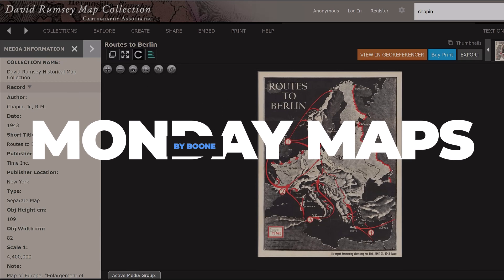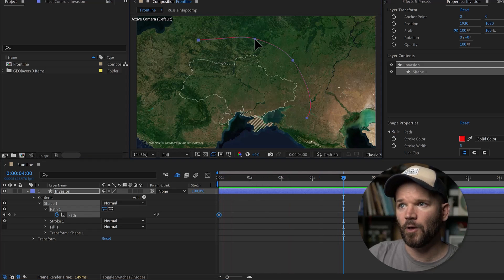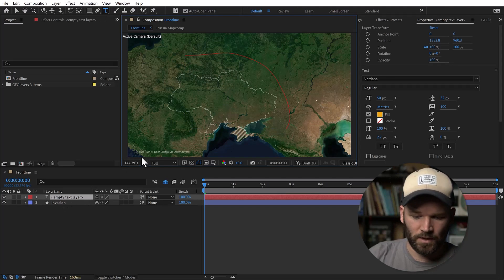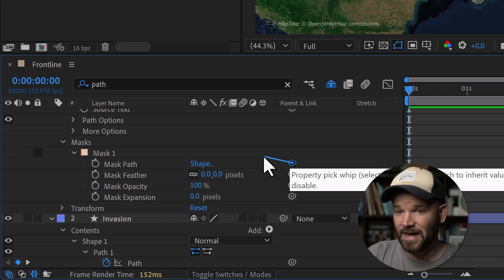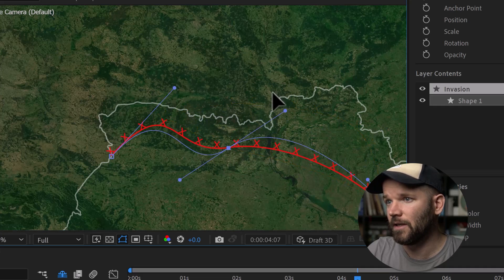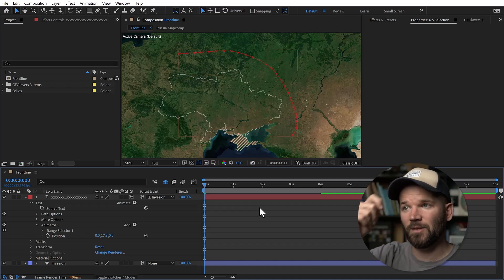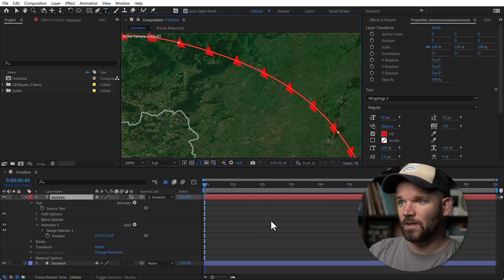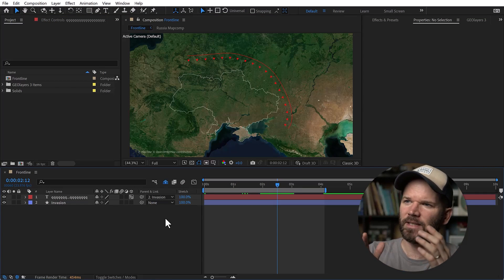How to Visualize the Frontline of a War Map in After Effects (NO PLUGINS)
GEOlayers WAR is available now!

I get asked a lot about creating visuals for battle maps, specifically invasions and frontlines. This little trick in Adobe After Effects is incredibly useful.